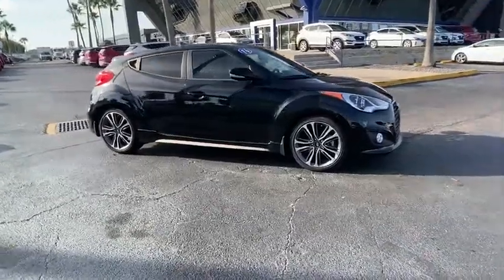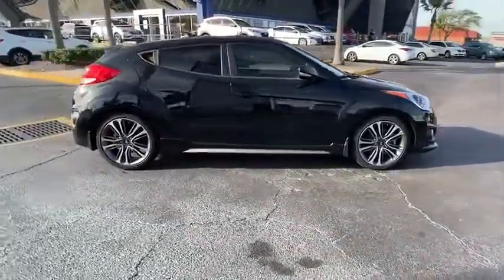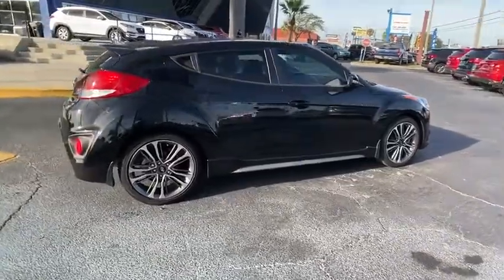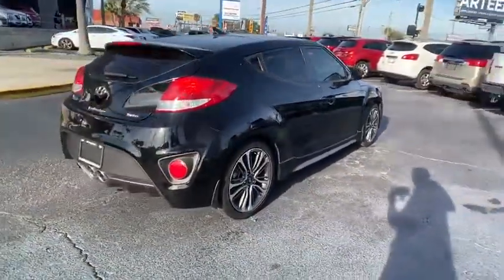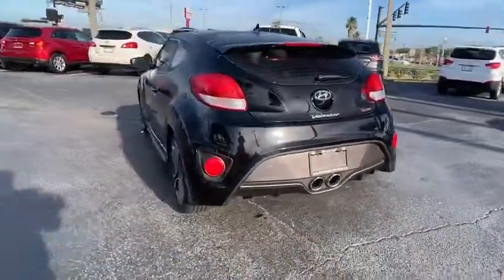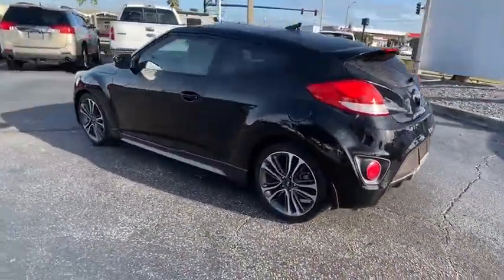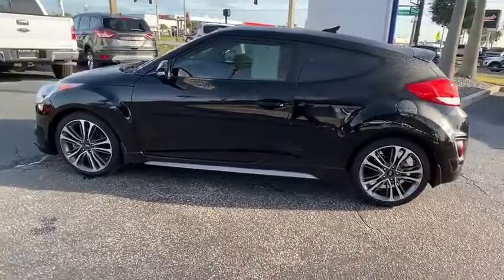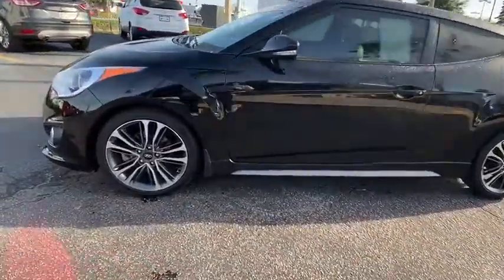2016 Hyundai Veloster Orlando FL U283870A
2016 Hyundai Veloster Turbo

Orlando Hyundai
4110 W Colonial Dr

Recent Arrival! *** LEATHER SEATING  *** BALANCE OF FACTORY WARRANTY  *** BLUETOOTH  Alloy wheels  Electronic S,ility Control  Exterior Parking Camera Rear  Heated front seats  Illuminated entry  Remote keyless entry  Split folding rear seat  Steering wheel mounted audio controls  Turn signal indicator mirrors. CARFAX One-Owner.brbr27/33 City/Highway MPGbrbrAwards:br  * 2016 KBB.com 5-Year Cost to Own AwardsbrCALL TO CHECK ON AVAILABILITY AND ADDITIONAL OPTIONS. WE WILL BUY YOUR CAR EVEN IF YOU DON'T BUY OURS CHECK OUT ORLANDO HYUNDAI.COM FOR DETAILS.brbrReviews:brbr  * Lots of features for the money; both engines are reasonably fuel-efficient; three-door styling is unusual and distinctive. Source: EdmundsbrbrClean CARFAX.